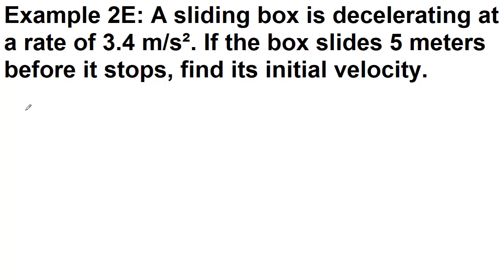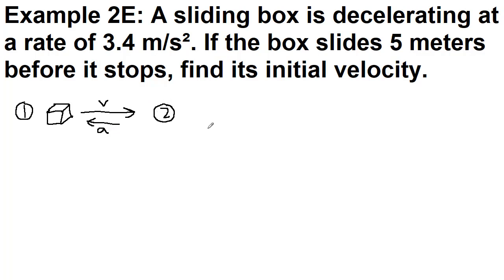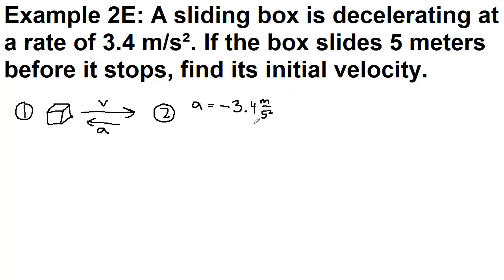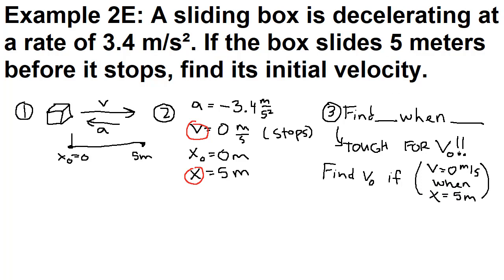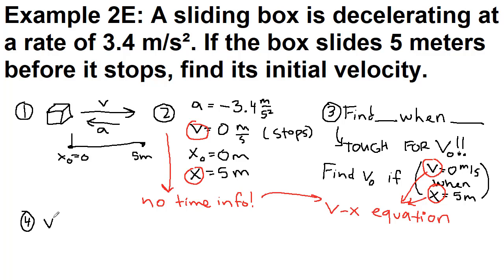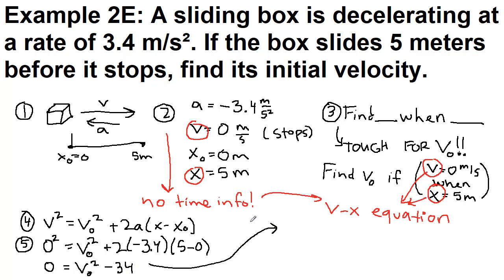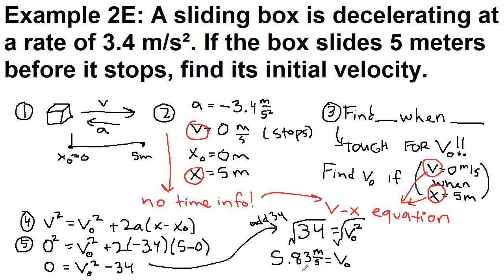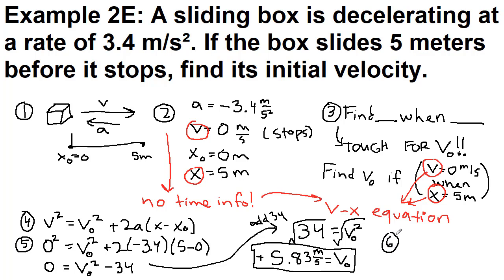GRCC Physics 125 - Online Lecture - Example 2E